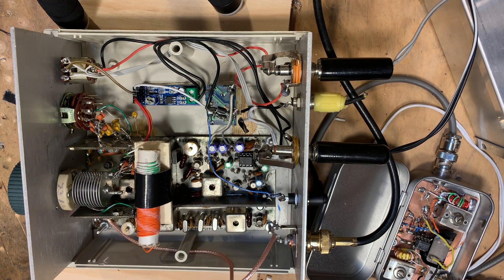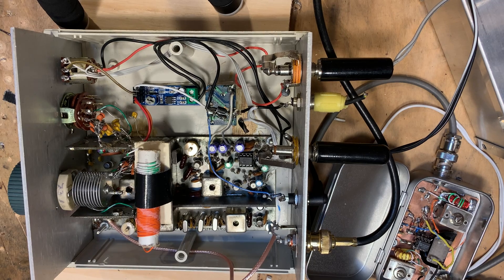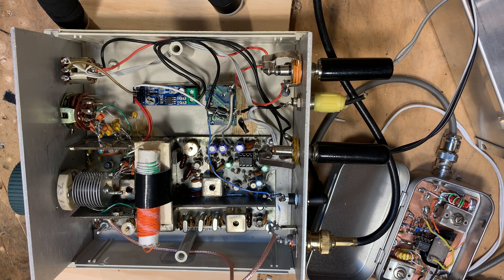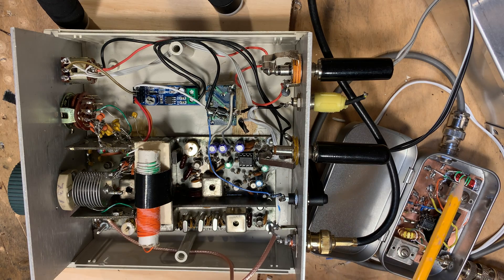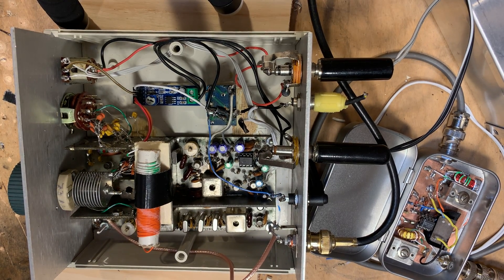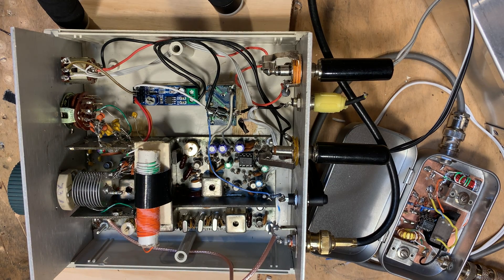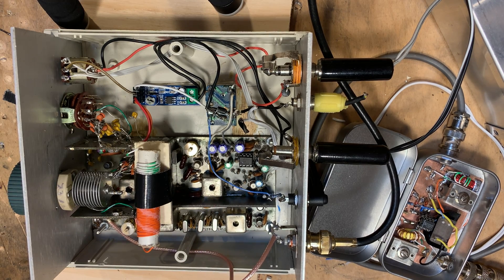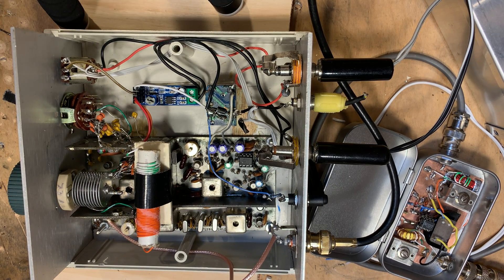Putting a Barebones Superhet on 17 Meters with an NE602 Downconverter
Getting ready for Solar Cycle 25.  I took the Barebones Superhet built by Dale Parfitt W4OP and put it on 17 meters using an NE602 downconverter.
I ended up with a dual conversion superhet. One advantage here is that I am able to run the VFO at a low frequency -- in this case at around 1.85 MHz.  It is easier to come up with a stable analog VFO at that frequency.